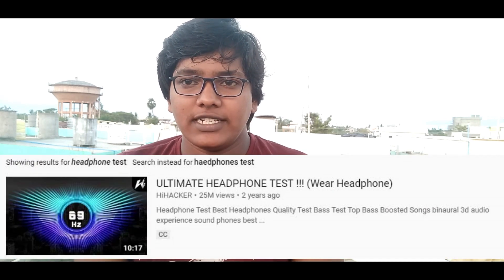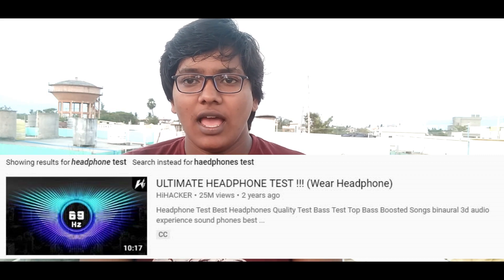how to check earphone sound quality,Do you Know How Earphones & Headphones in telugu by vktelugutech